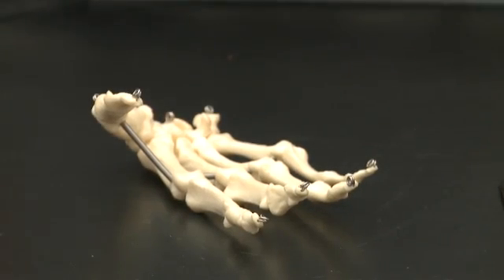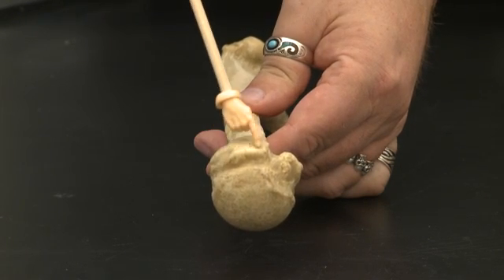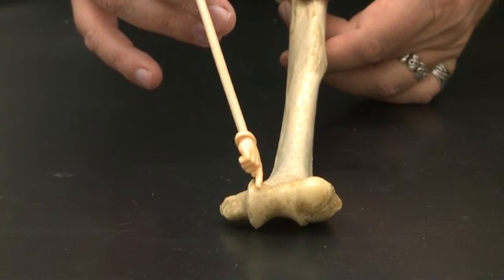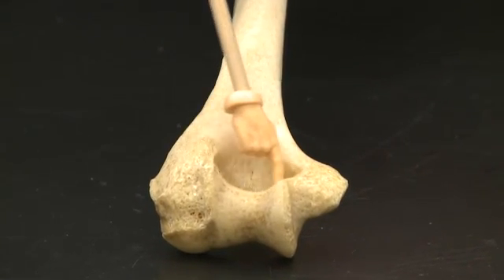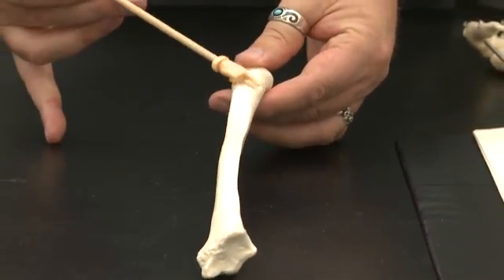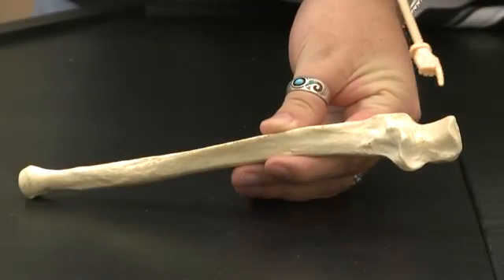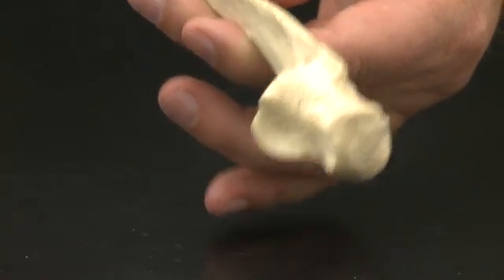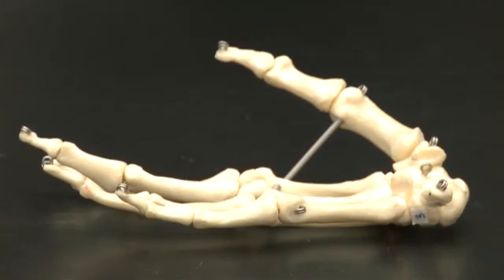Bones upper body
This video covers bones of the upper body